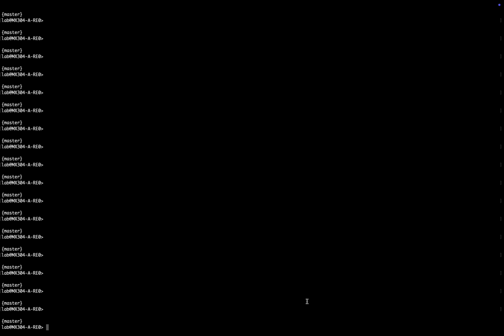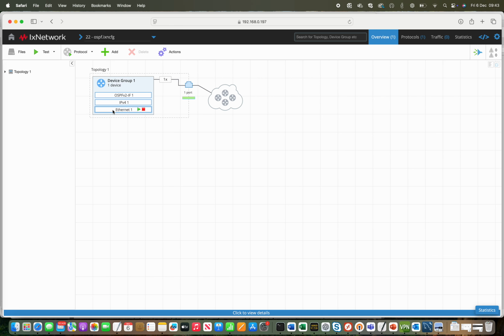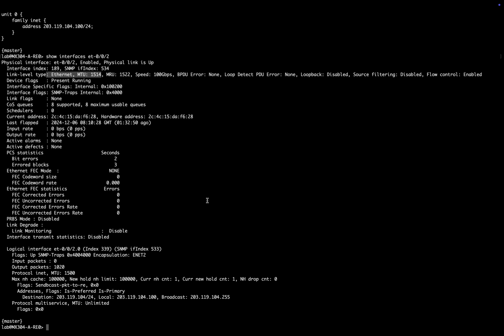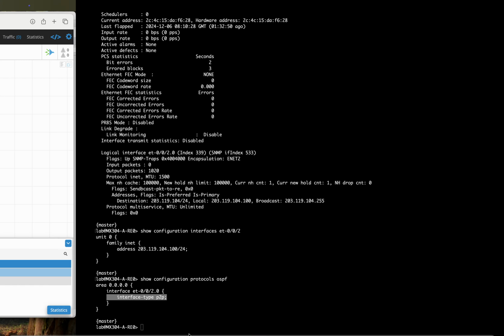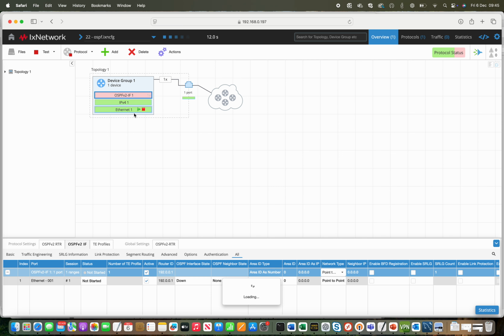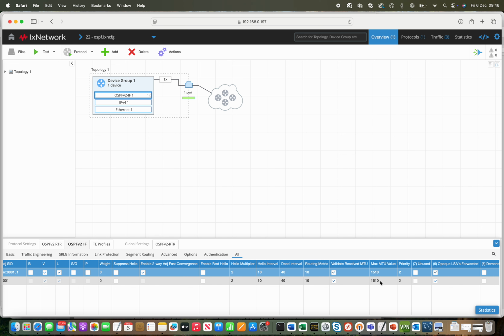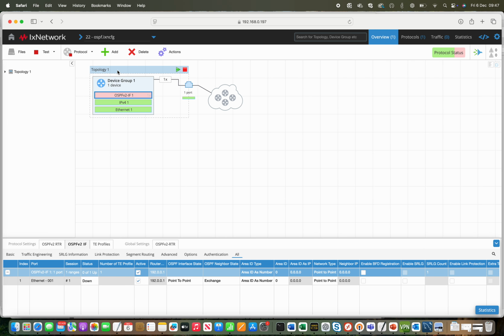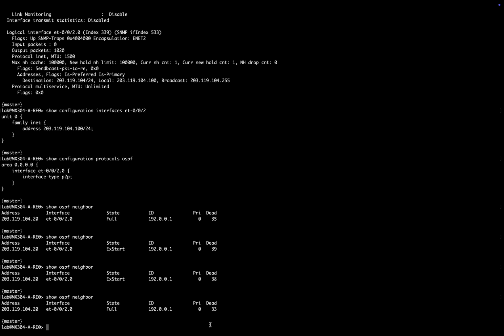Configuring OSPF between Juniper Router and IXIA(Quick and Easy)